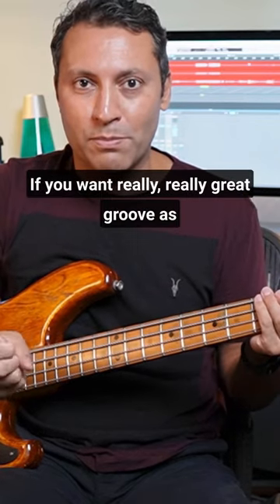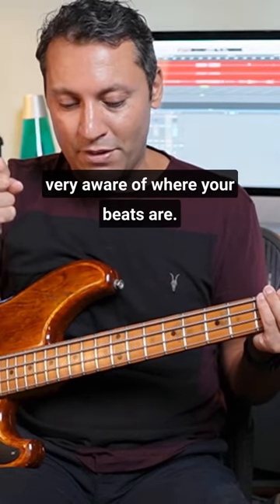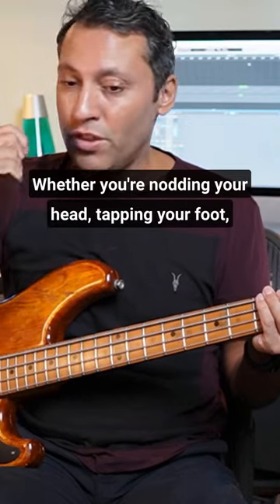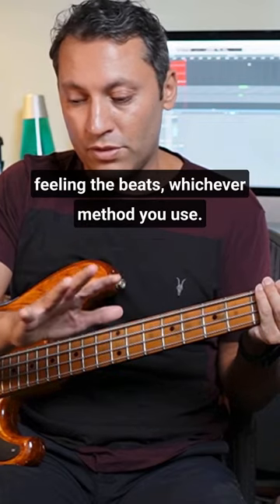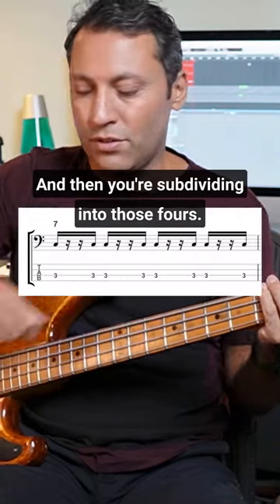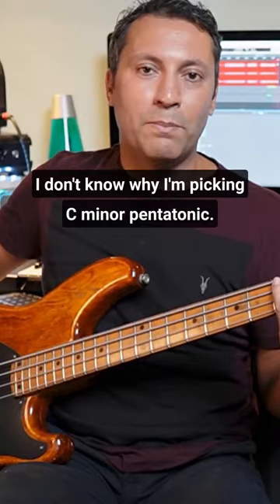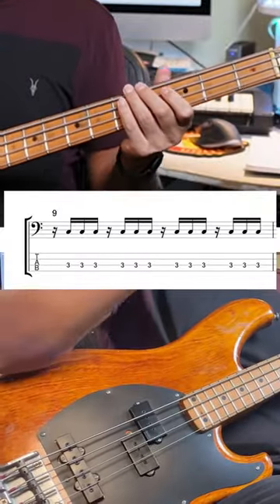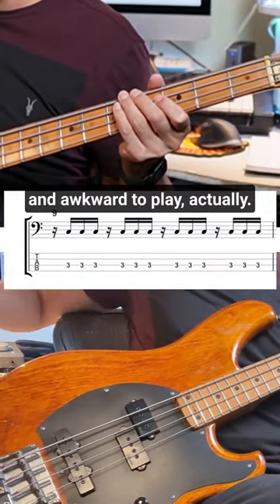The secret to great groove on bass!